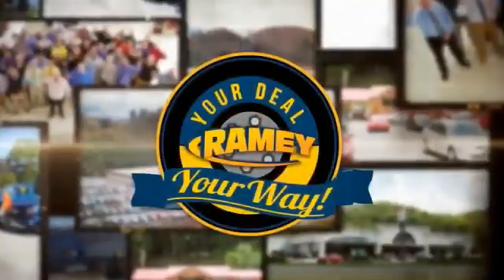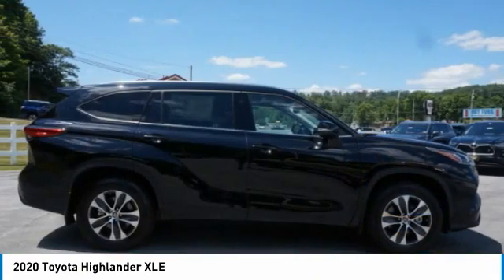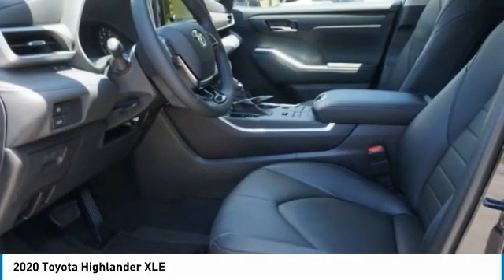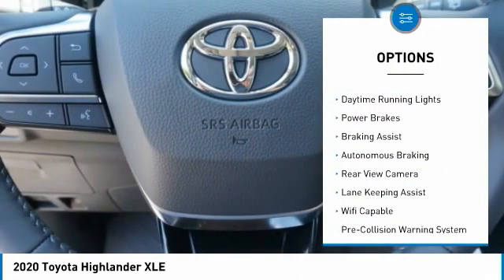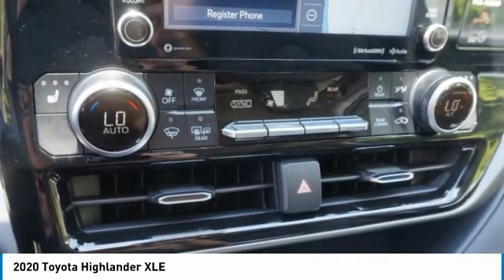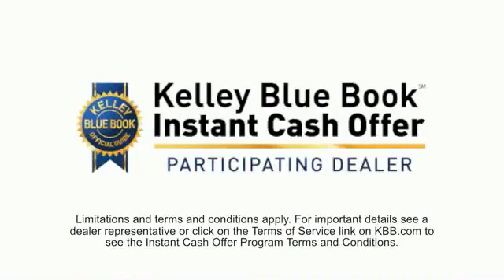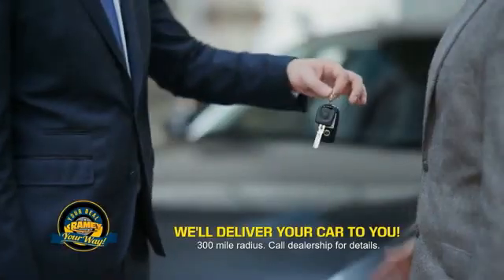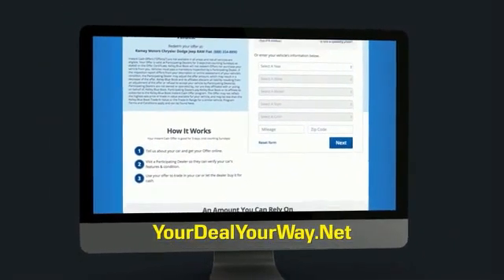2020 Toyota Highlander Princeton WV T-201233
2020 Toyota Highlander XLE

Ramey Motors
127 Frazier Dr

Factory MSRP: $43,813 Midnight Black 2020 Toyota Highlander XLE AWD 8-Speed Automatic 3.5L V6 DOHC Liifetime State inspections for West Virginia and Virginia residents!.  20/27 City/Highway MPG   Your Deal. Your Way! Price includes: $1000 - TMS Customer Cash - CAT. Exp. 08/03/2020